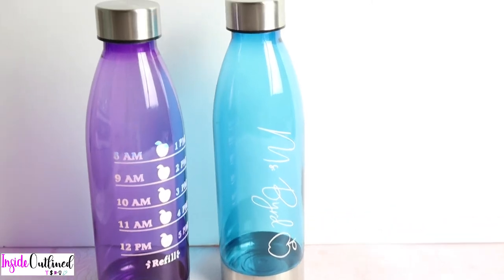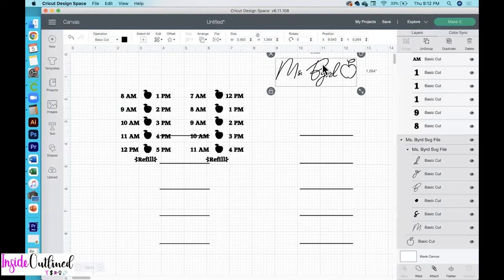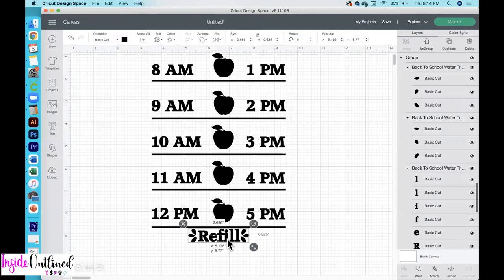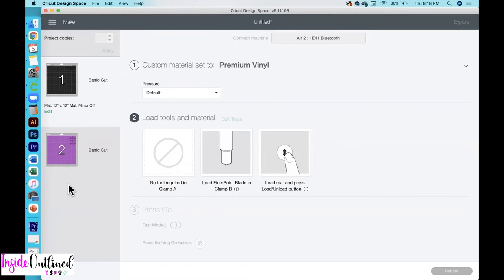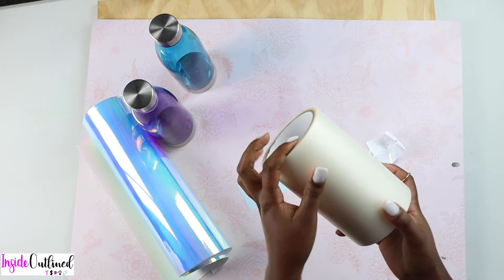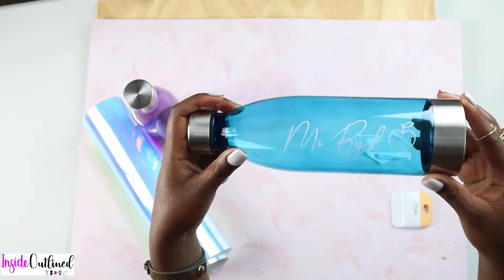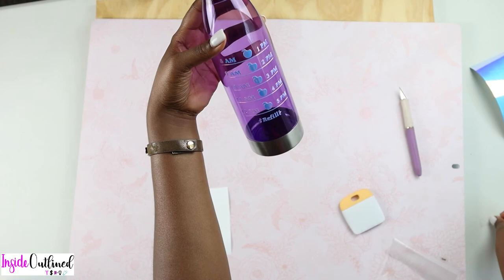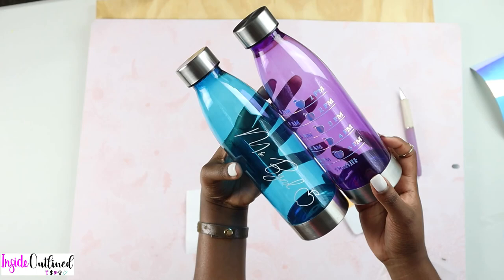Cricut Holographic Water Bottles | Back to School | Teacher Appreciation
This Cricut Holographic water bottle tutorial is super easy to follow along with. All you need to make these Cricut water bottles are the bottles and some vinyl and of course your Cricut machine and tools.

The font used on Ms. Byrd is the July It font from Dafont.com

Etsy Svg Files
Etsy Confetti and Digital Downloads

Love the Lord your God with all your heart and with all your soul and with all your mind and with all your strength.’ 31The second is this: ‘Love your neighbor as yourself.’ There is no commandment greater than these.” Mark 12:30-31 NIV